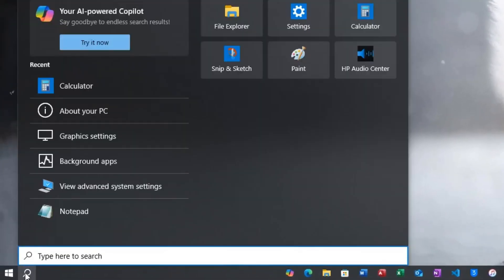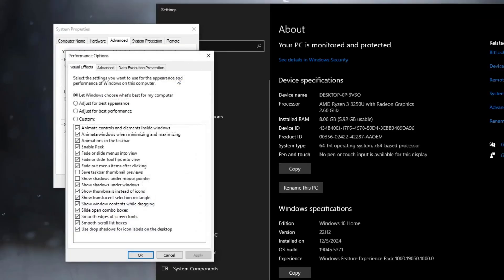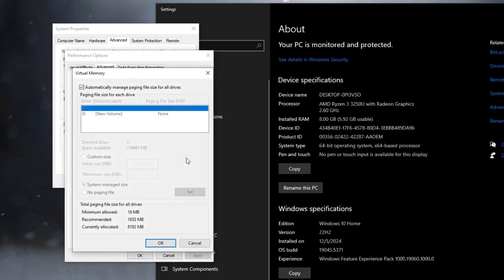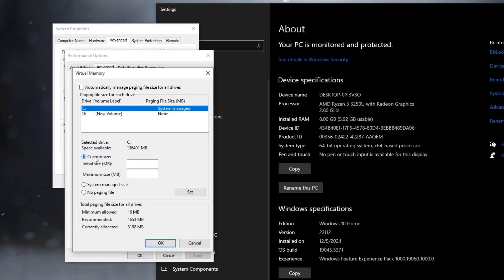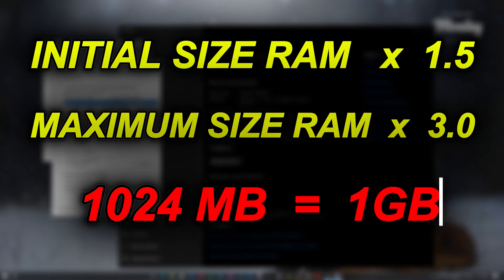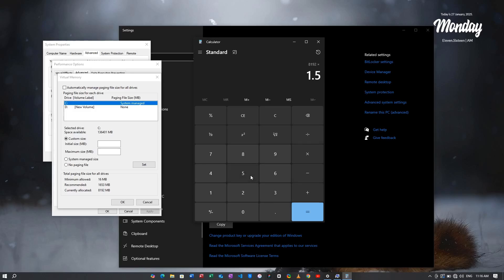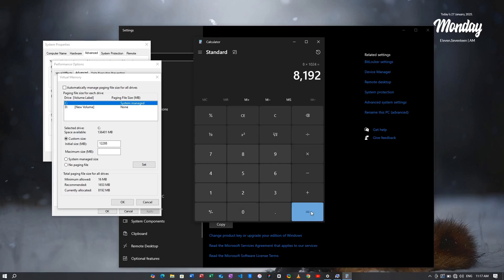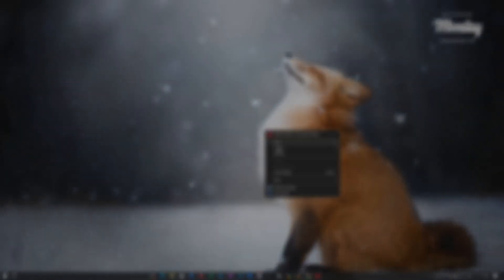How to Increase RAM on PC & Laptop | Boost Your RAM 🚀 | Increase Virtual Memory on Windows 10 / 11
How to Increase RAM on PC & Laptop | Boost Ram 🚀 | Increase Virtual Memory on Windows 10 / 11

In this video, we'll show you how to increase virtual memory in Windows 10/11. Virtual memory is an important component of your computer's performance, and increasing it can help speed up your windows 10/11. including how to check your current settings, how to adjust the virtual memory size, and how to optimize your settings for maximum performance. Whether you're a beginner or an advanced user, this video will provide you with the knowledge you need to optimize your virtual memory settings and improve your PC & Laptop performance. So, let's get started!

Windows 11
Windows 10